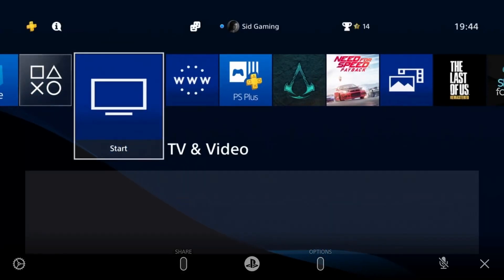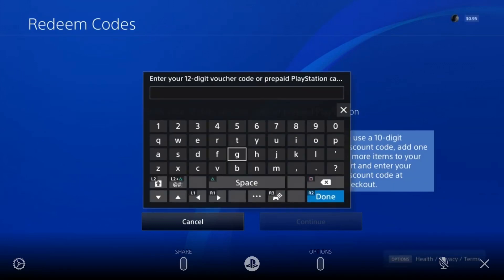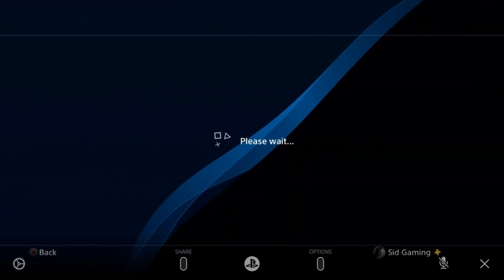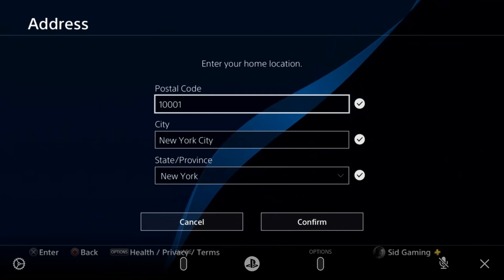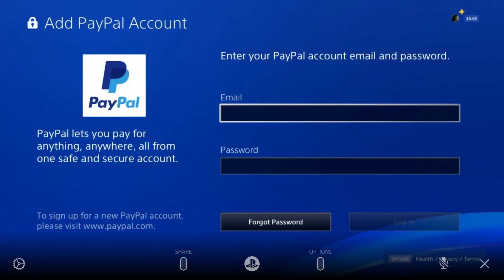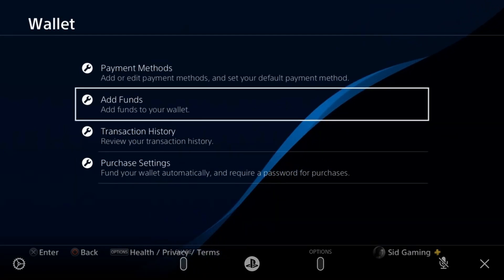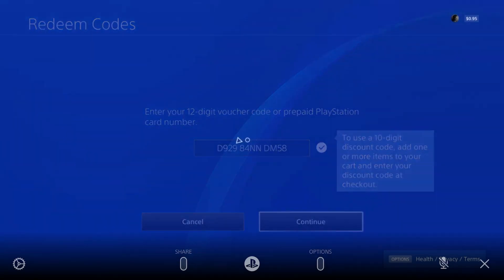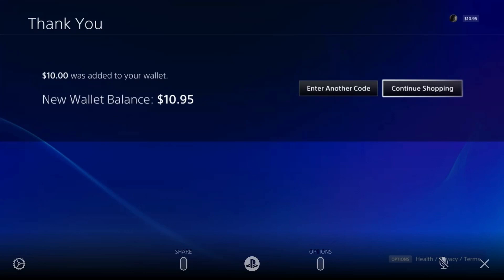PS4 : How To Fix Error WC-40371-5 Voucher Is Not Valid PS4